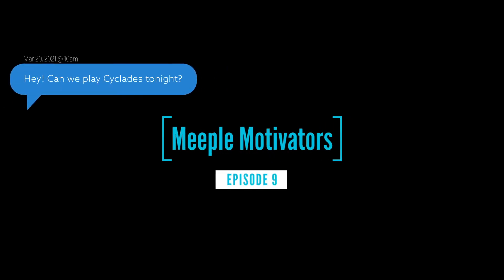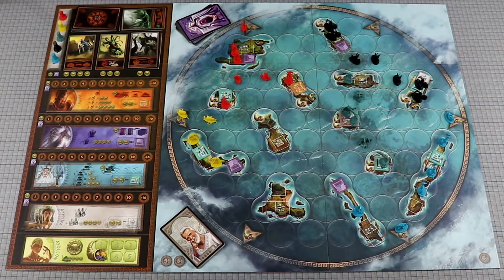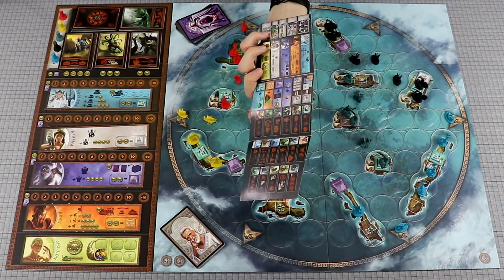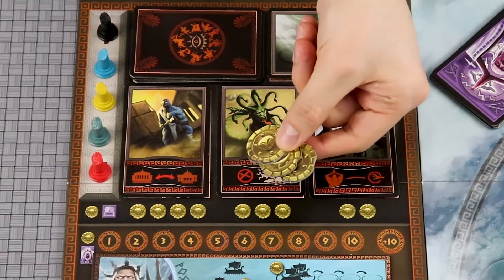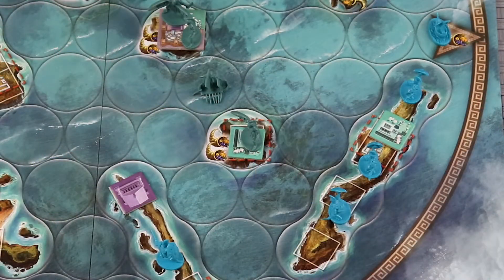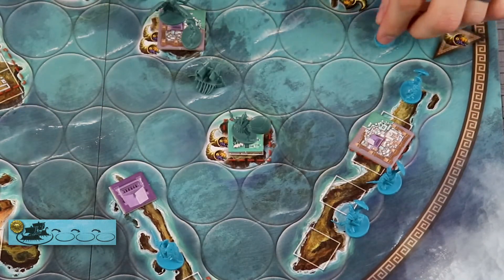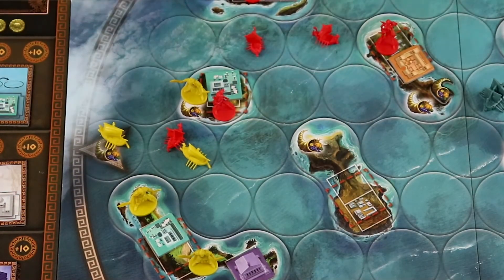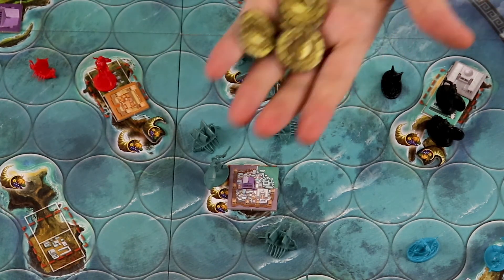Relearn Cyclades - Meeple Motivators 9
Get some Meeple Motivation to relearn Cyclades, designed by Bruno Cathala and Ludovic Maublanc, and published by Matagot.

Meeple Motivators is a series of short videos to help motivate you to get a game to the table that you’ve been dreading to relearn. These are not meant to be complete rule summaries, but a tool to assist in refreshing your memory on how to play that great game that has been sitting on your shelf for months.

00:00​​ - Introduction
00:15 - Round Overview
00:25 - Preparation
00:49 - Income
01:01 - Auction
01:34 - Actions Overview
01:46 - Creatures
01:56 - Recruit
02:24 - Buildings
02:58 - Special Actions
03:15 - Increase Revenue
03:28 - Battle
04:02 - End Game